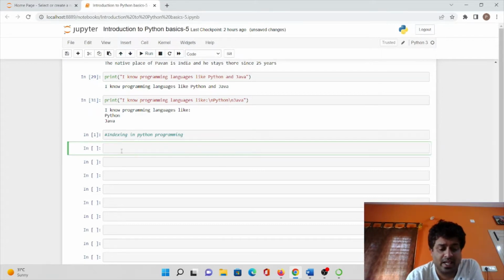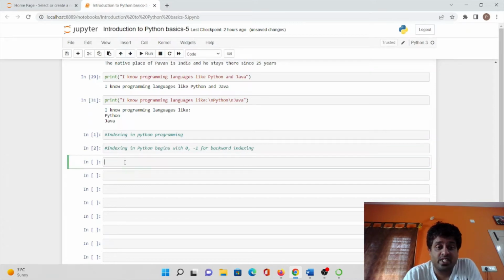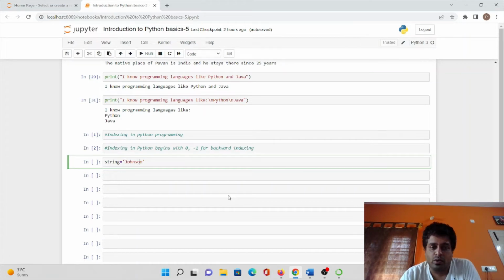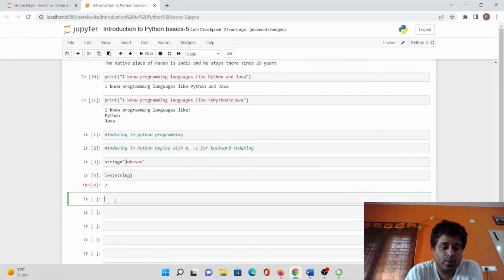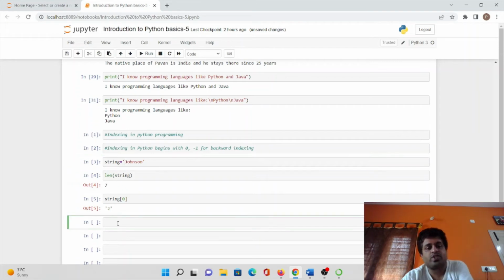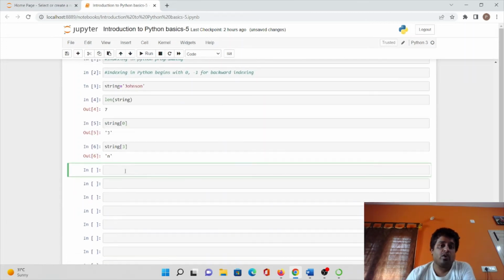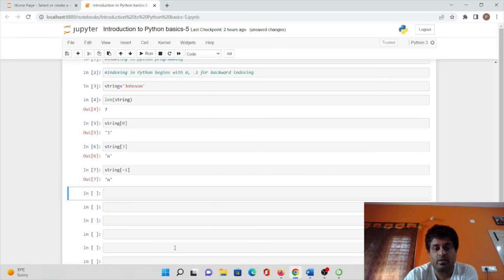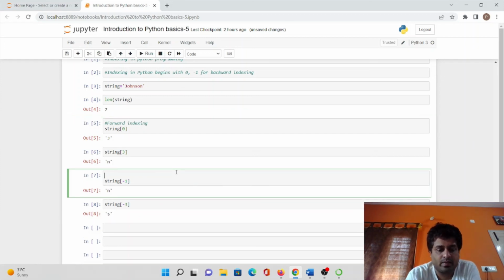Indexing in strings in Python | Python playlist | Part - 7